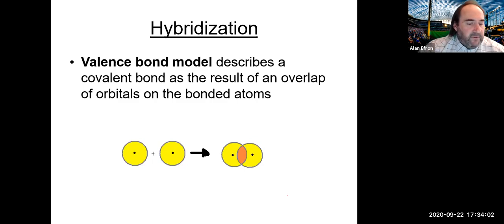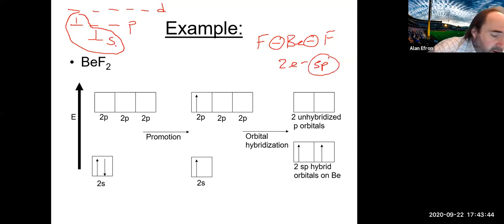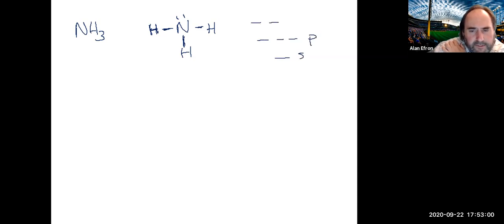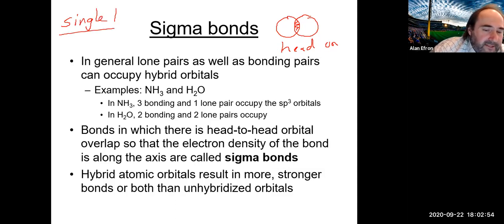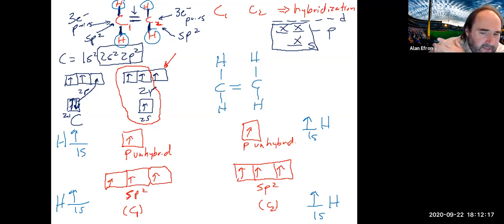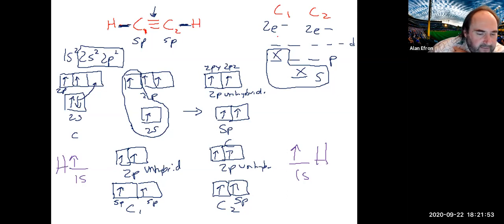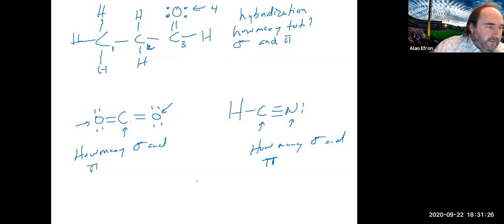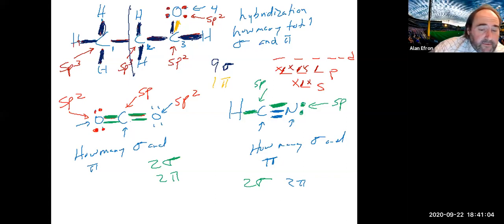Chem 200A Lecture 9/23/20 (Ch 4)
We lectured on Ch 4 (hybridization)